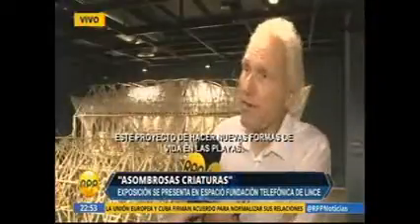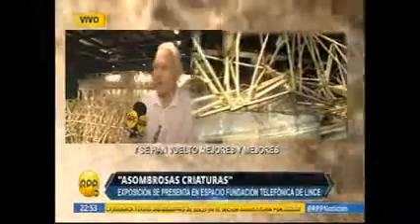RPP Primera Fila